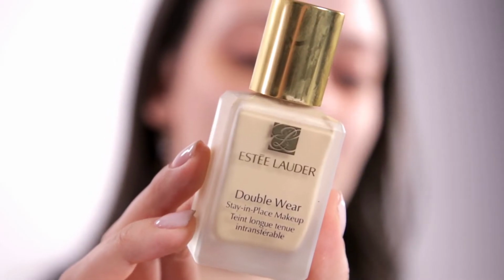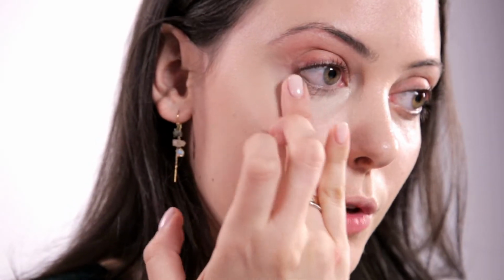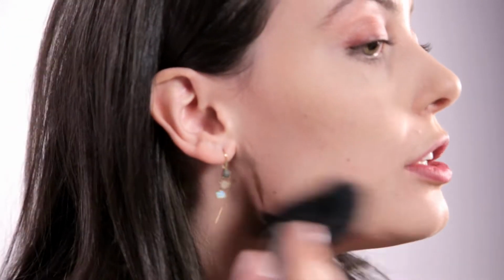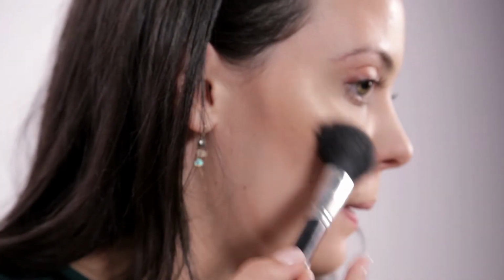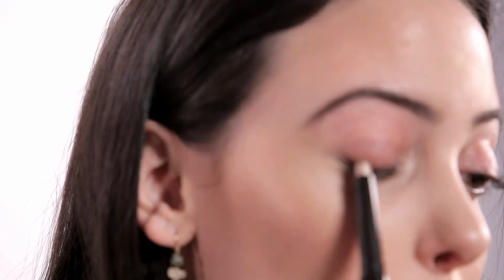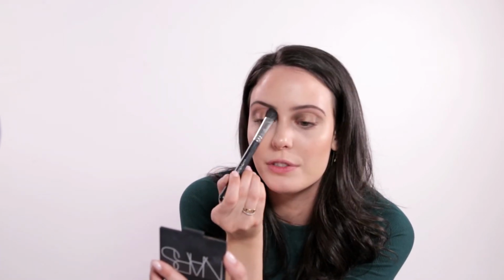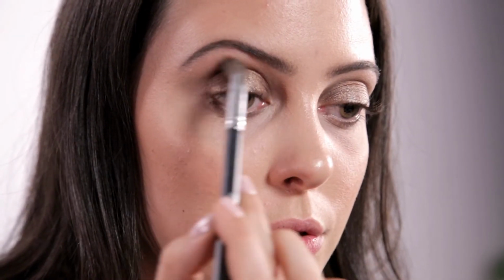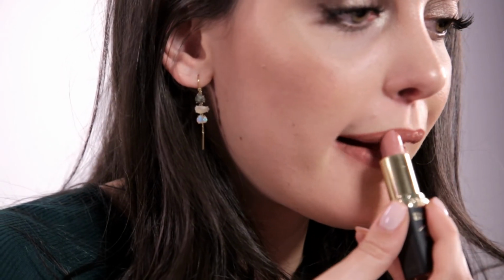LEARN HOW TO ROCK SMOKEY EYES WITH THIS MAKEUP TUTORIAL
The trick to larger looking eyes is all about color + shadow placement. The halo eyeshadow technique keeps the brightest colour (preferably shimmery!) in the centre of your lid for the appearance of a larger lid! Don't you just love makeup tricks?